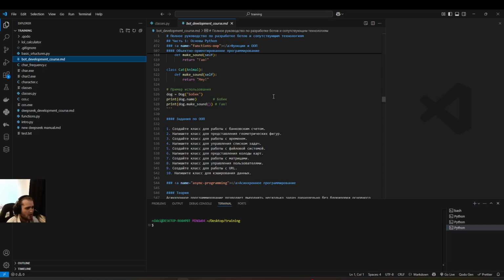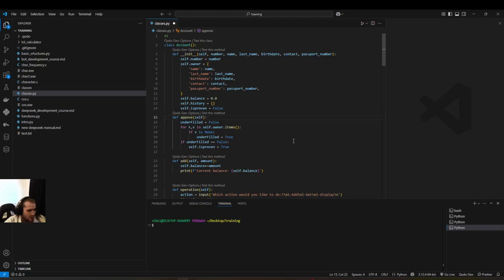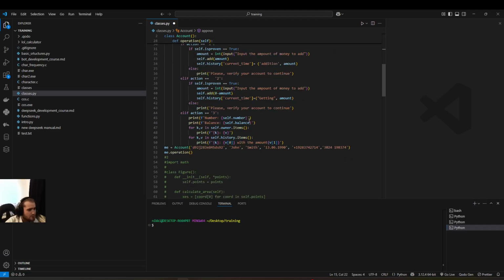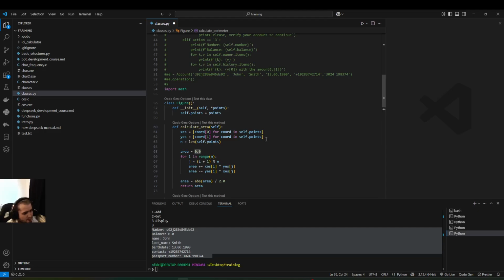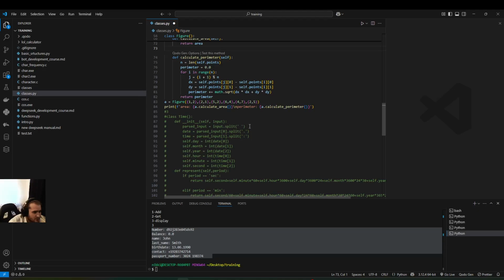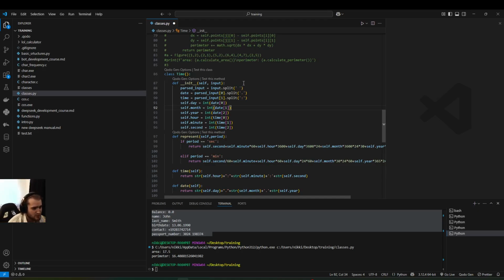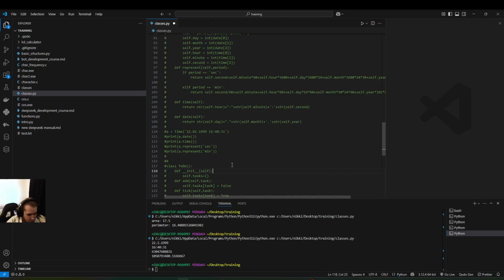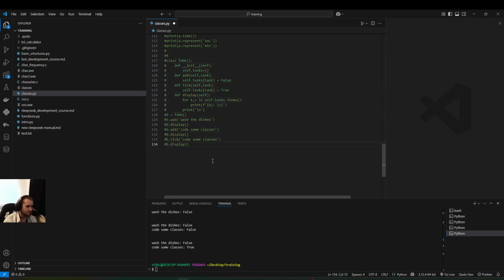Classes tasks 1-4 (AI manual)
We completed four first tasks and next time we'll go further with our manual and talk about asynchronous functions.